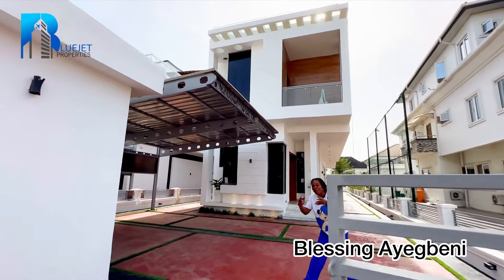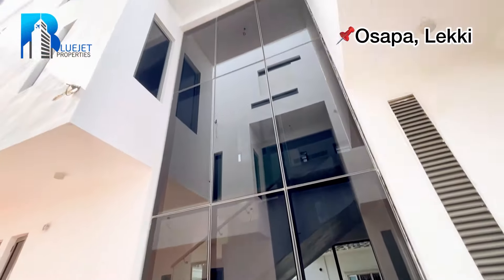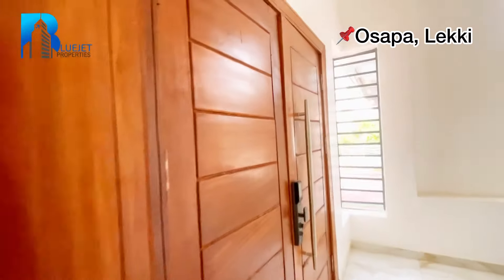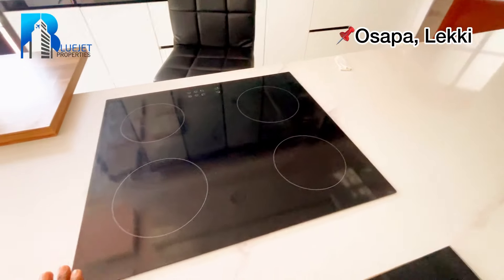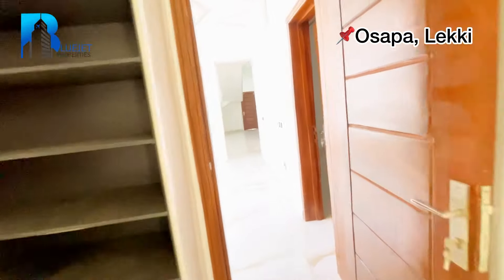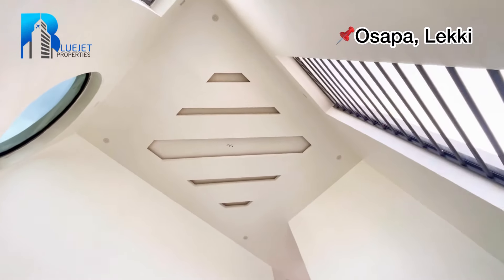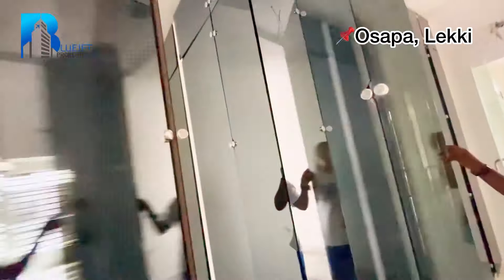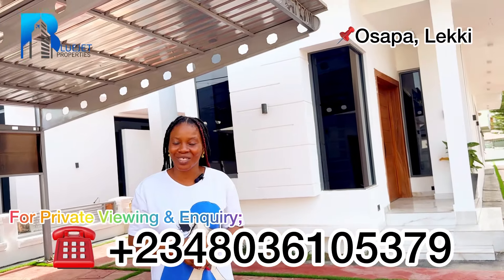House for Sale in Lekki, Lagos Nigeria; Luxurious 5 Bedroom Detached Duplex for sale in Osapa, Lagos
LUXURIOUS 5 BEDROOM FULLY DETACHED DUPLEX WITH CINEMA, SWIMMING POOL,  ROOFTOP TERRACE AND BQ

LOCATION: OSAPA, LEKKI

PRICE: N500,000,000

Features 👇👇
- Outstanding Modern Architecture
- Super Decent Finishing
- Impeccable Modern Appurtenances
- Swimming Pool
- Cinema
- Front And Back Rooftop Terrace
- Alluring Lightings
- Home Automation
- CCTV Surveillance
- Family Lounge
- Integrated Audio System
- Astonishing Woodwork
- Luxury Sanitary Wares
- Stamp Concrete Floor
- Boy’s Quarters
- Very Secure Estate
- Prestigous Neighbourhood

For Private Viewing and Enquiry